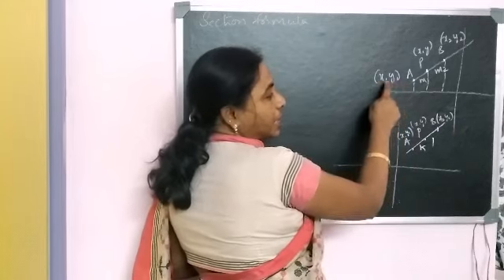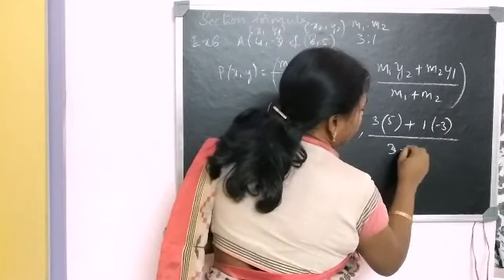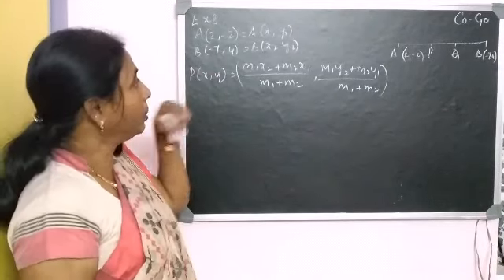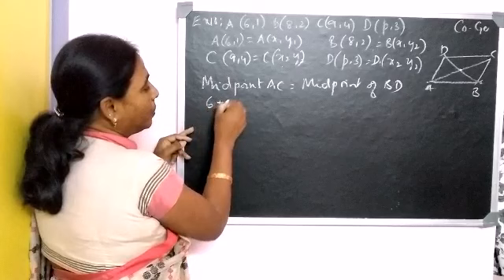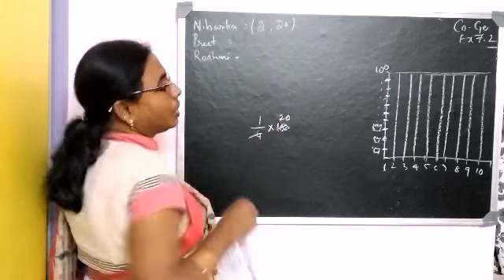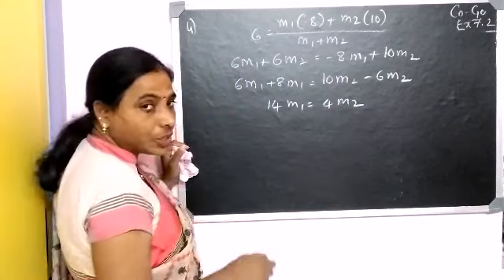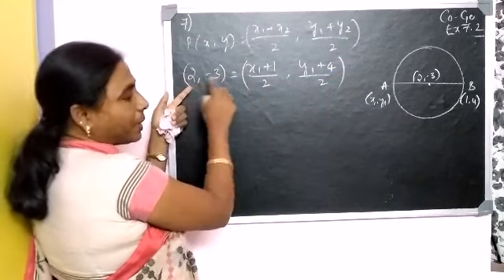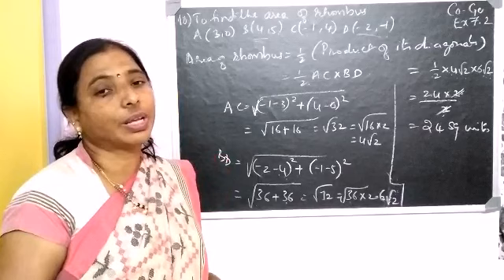Co-ordinate Geometry Part 2